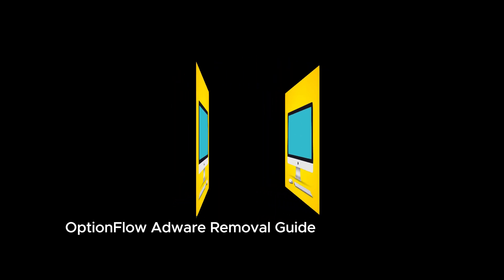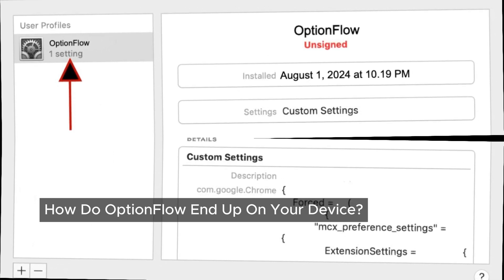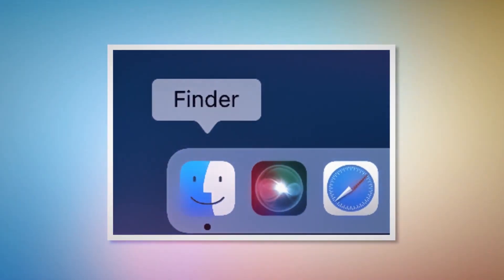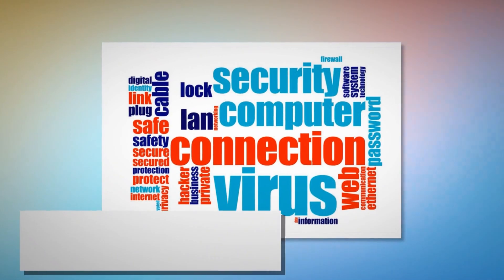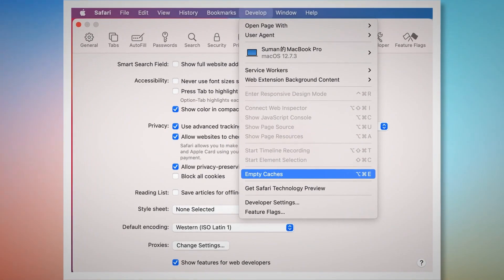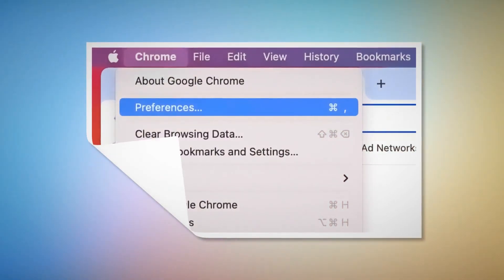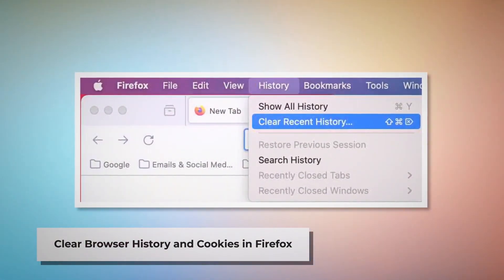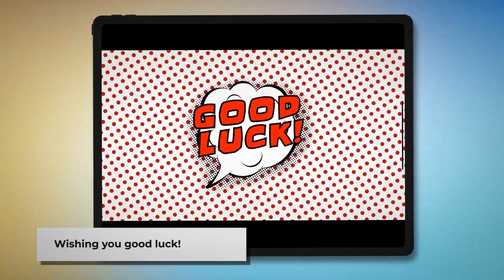Uncover the Truth About OptionFlow: Is It Adware or a Virus? Learn How to Erase It!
If you’re battling with persistent ads and strange browser behavior, OptionFlow could be the source of your woes. This guide dives deep into whether OptionFlow is just adware or something more sinister like a virus. We’ll show you how to identify, remove, and prevent this invasive software from disrupting your Mac. With clear, actionable steps, you’ll learn how to restore your browser’s functionality and stop OptionFlow from causing any more trouble. Click to find out how to take back control!